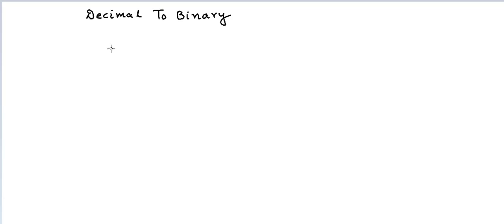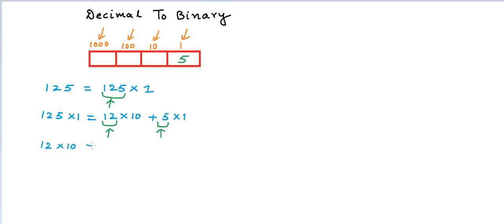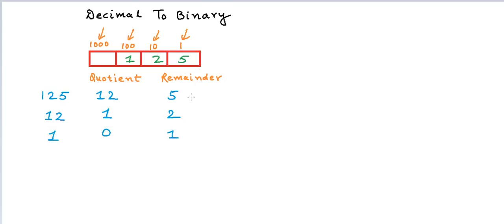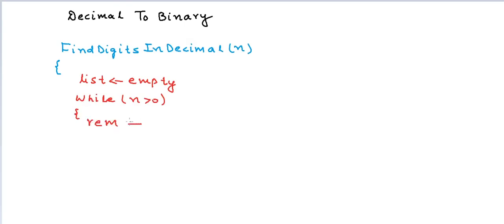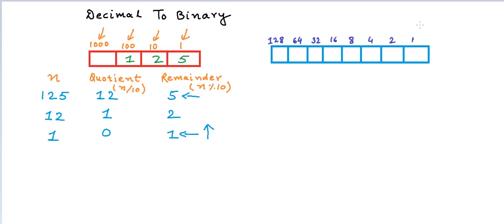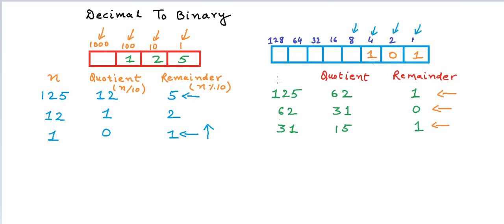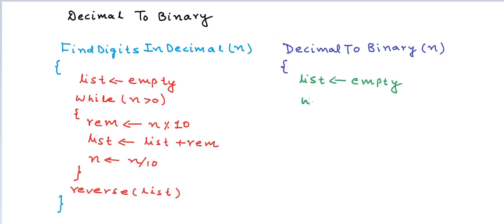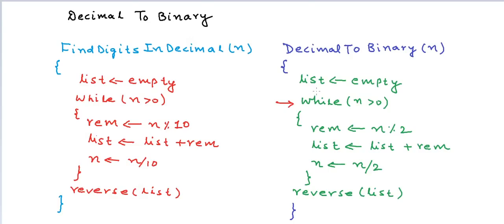Mastering Number Systems: Decimal to Binary Conversion | Exploring DSA Series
Welcome to our DSA (Data Structures and Algorithms) journey! In this episode, we delve into the fundamental concept of number systems, specifically focusing on converting decimal numbers to binary. Whether you're a seasoned programmer looking to reinforce your skills or a beginner eager to grasp the basics, this video is for you.

Join us as we demystify the binary conversion process step by step, breaking down complex concepts into easily digestible chunks. From understanding the binary system's significance to implementing conversion algorithms, we've got you covered.

Through clear explanations and practical examples, you'll gain a solid understanding of how decimal numbers translate into binary, empowering you to tackle more complex DSA challenges with confidence. Don't let number systems intimidate you – let's embark on this educational journey together!

number systems: decimal to binary conversion dsa,
number system decimal to binary,
number system convert decimal to binary,
number system decimal binary octal hexadecimal,
convert decimal to binary number system,
how to convert decimal number system into binary number system,
how to convert decimal number system to binary number system,
binary number system to decimal number system